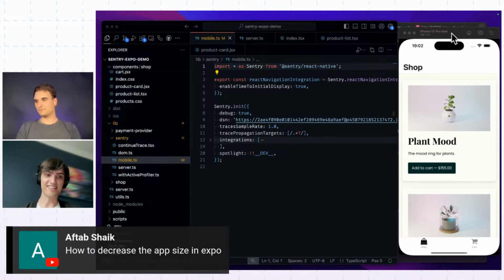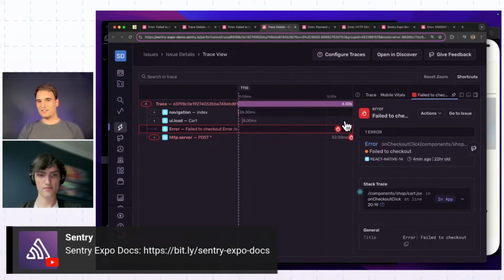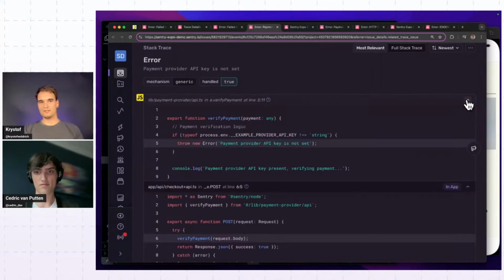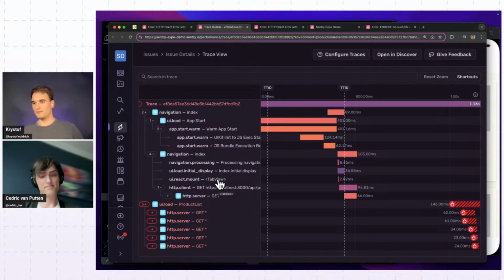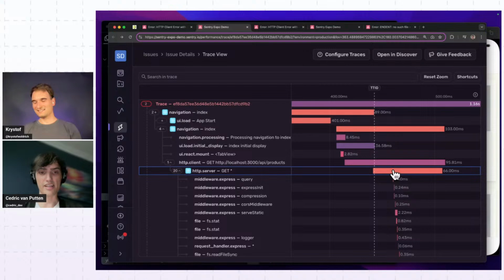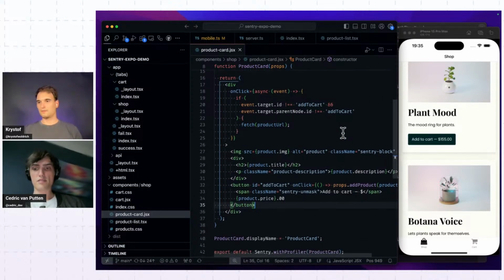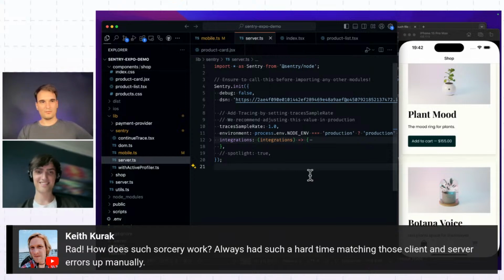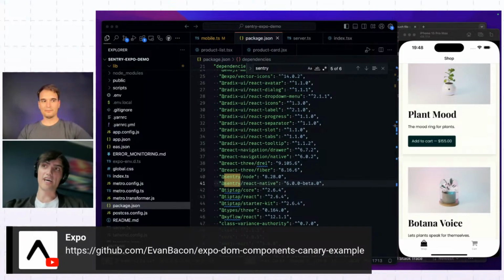Debugging with Sentry and Expo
Sentry is a debuggability platform that provides real-time insights into production deployments with info to reproduce and fix errors, crashes, and slow code.

We are very lucky to welcome Krystof Woldrich from Sentry to join the stream and live demo some debug magic. From the Expo side we will have debug wizard and father of Expo Atlas, Cedric Van Putten. The two of them are going to show a complete debug flow:

• First they'll throw an error in an Expo app...
• The error is coming from native, but is caused by a server where Expo also runs (just an API route)...
• Then we'll see how Sentry can trace across services to show you where the error occurred.

We might throw in a little DOM component bonus content in the stream if people want to hear about it...

Please bring your scariest react native debug nightmares to this stream and we'll talk them through. It's part therapy, part tutorial.